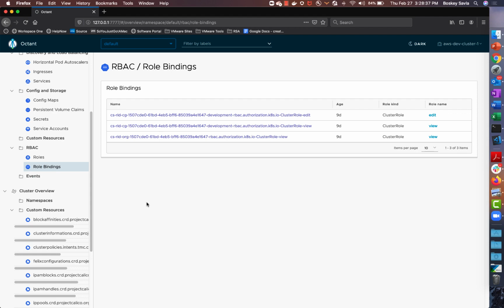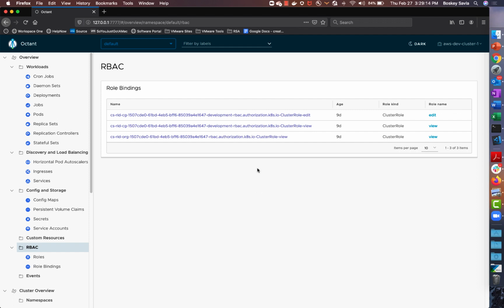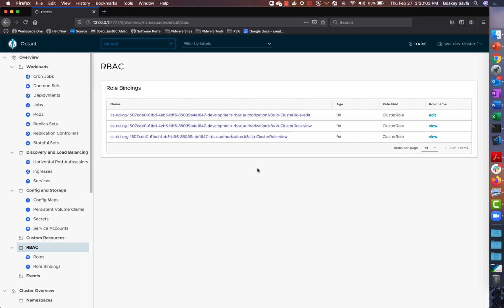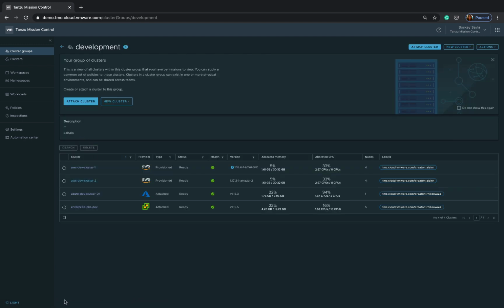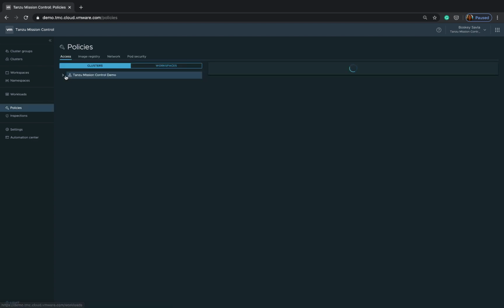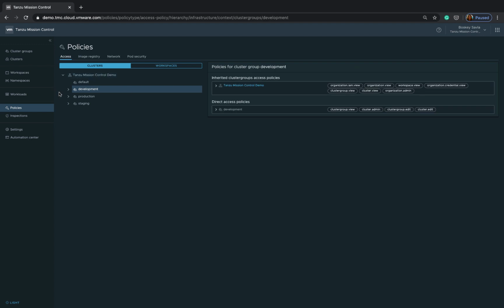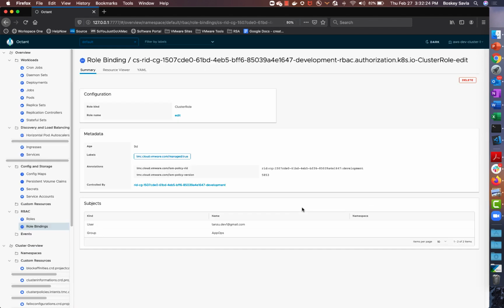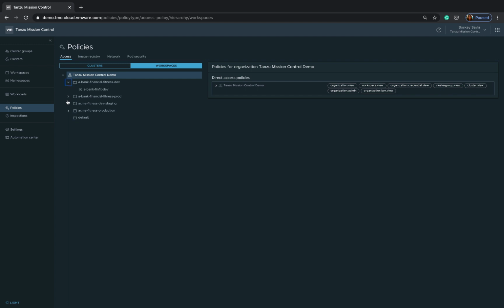Identity and Access Control using Tanzu Mission Control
Integrated Identity and Access Management for Multi-cloud Multi-Cluster Kubernetes using Tanzu Mission Control